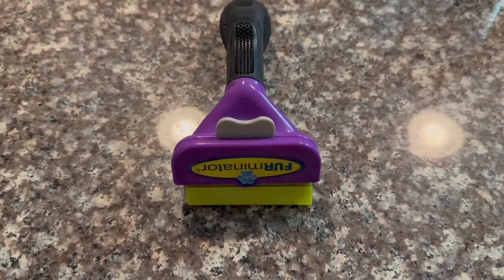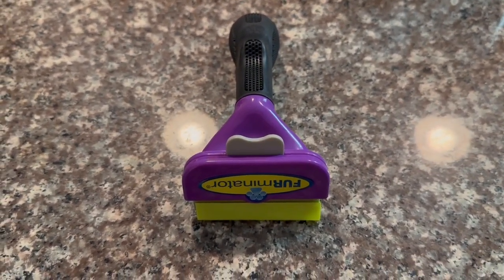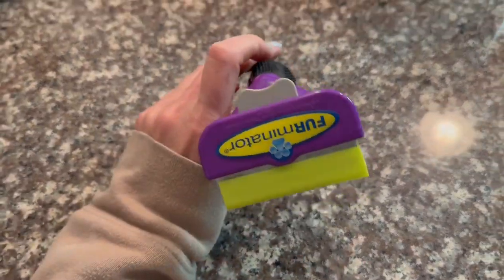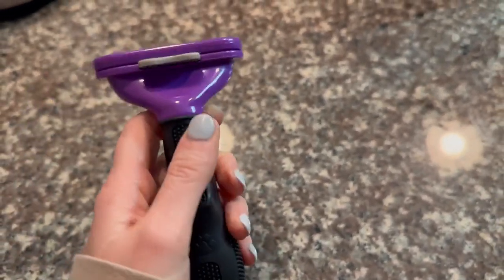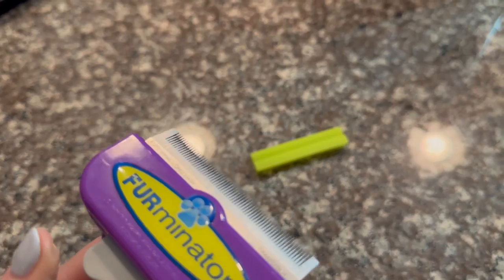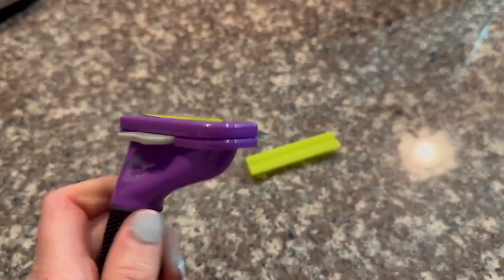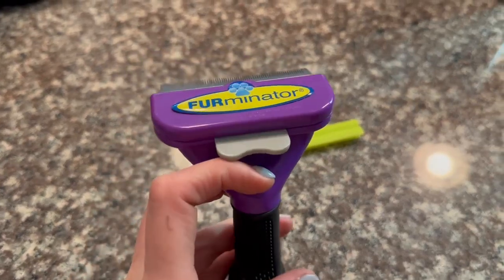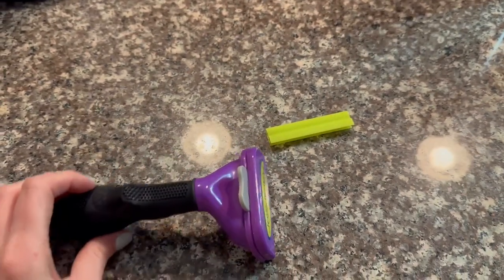FURminator Short Hair deShedding Tool for Cats, Large